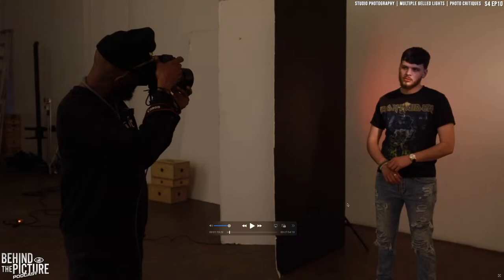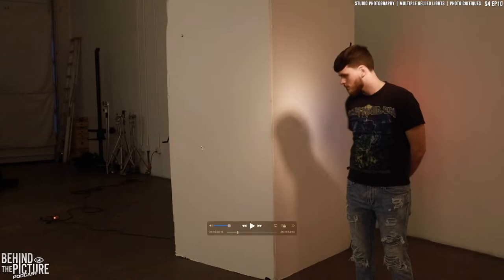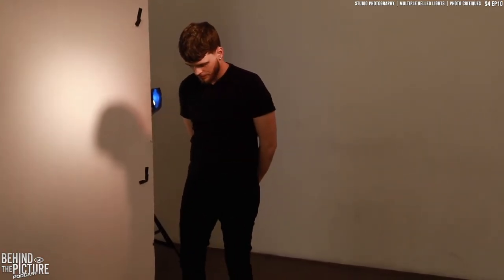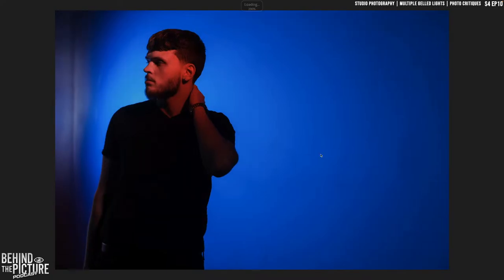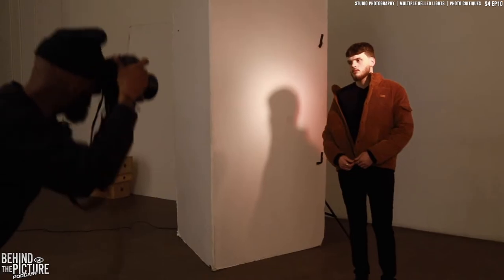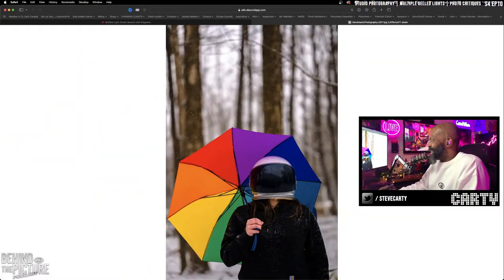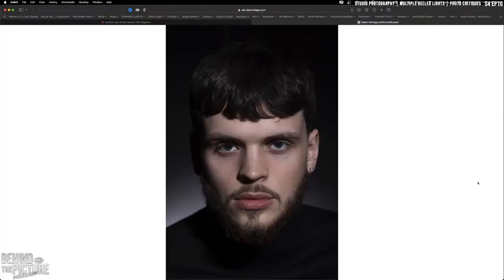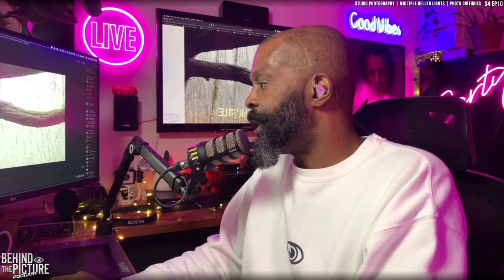🔴 How to use Gelled Lights in Studio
Behind the Picture S4 EP10 // In this podcast, I bring you into the studio for a BTS walk through while I'm shooting a creative with a male model, Wyatt. You'll get an in-depth look at shooting in a studio with multiple gelled lights. I'll take you through all the aspects of lighting, with multiple gelled lights from setting up the equipment to adjusting placement achieve the perfect shot.

You'll also get to see the results of my session, as I share some of the images I captured during the shoot. You'll see how the different lighting setups and color gels can drastically change the look and feel of a photograph.

Whether you're an experienced photographer or just starting out, this podcast will provide you with valuable insights into studio lighting and how to create stunning images. So sit back, relax, and enjoy the show!

0:00 Intro
0:55 Overview
3:45 Lighting Breakdown
4:30 Negative Fill V-Flat
7:00 Directing Your Subject
9:20 Following Shadows
10:25 Low Angles Create Power
11:45 Gel Lights
13:17 Positioning
17:00 Reflector V-Flat
23:40 Strategically Sharing
24:45 Experimenting
29:57 Camera Settings
33:07 Shooting Through the Picture
44:15 Challenges using gels
46:20 Advanced Rembrandt
52:40 3 Light Setup
1:01:35 Breakdown Takeaways
1:02:55 A Life Behind the Camera
1:05:45 Q&A Session
1:09:03 Review: Vicki Sanok (Alice)
1:14:28 Review: Sam McRae
1:20:30 Review: Les Carty
1:23:45 Review: Julia Lugovska
1:34:18 Review: More Les
1:37:00 Closing Statements
1:44:45 Jamel Shabazz Interview Preview
1:50:35 Outro

⚡️With over three decades of experience as a professional photographer, I specialize in editorial portraits, street style, and advertising. My mission with this channel is to inspire, guide, and teach aspiring photographers. Enhance your skills and elevate your work with 3 live shows a week, every Tuesday, Thursday and Sunday at 2pm EST. Stay updated with new edited content weekly. Let's grow and create together.⚡️

👍🏾 Gear I Recommended
📸 Elinchrom ONE Strobes Integrated Li-ion Battery Dual Kit
🎬 My Video Lighting

Some of the links above are affiliate links, where I earn a tiny commission if you click on the link and purchase an item and helps fund these videos in hopes of bringing value to you!

LEARN

PHOTO COMMUNITY | SUBMIT PHOTOGRAPHS

MY PHOTOGRAPHY

Finally, don't be afraid to ask questions! Many of my videos and podcasts are the result of mentoring other photographers, and I’m always happy to help.